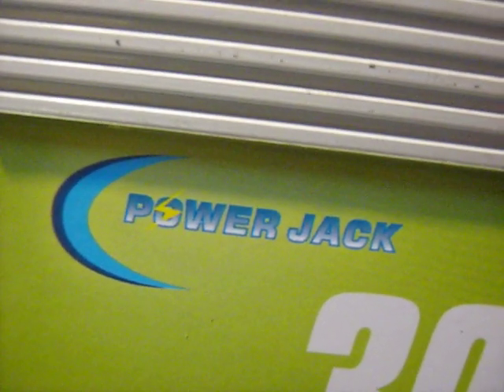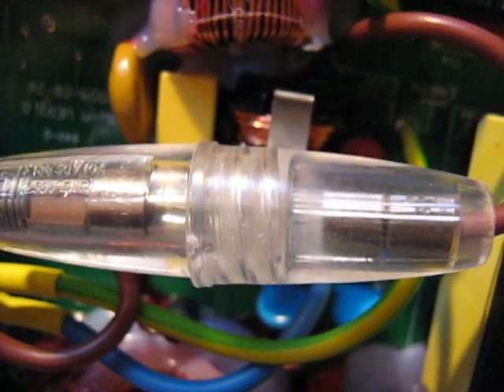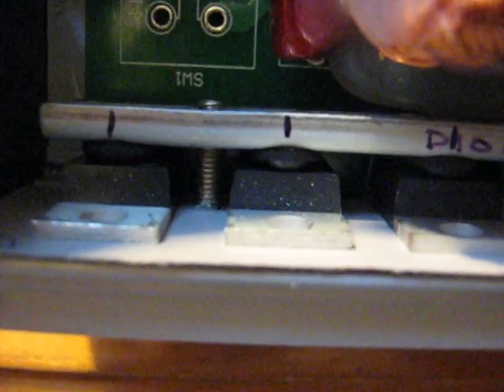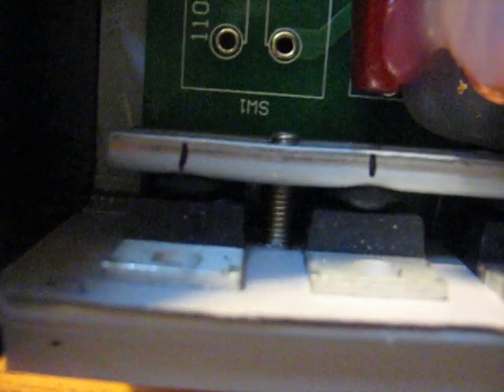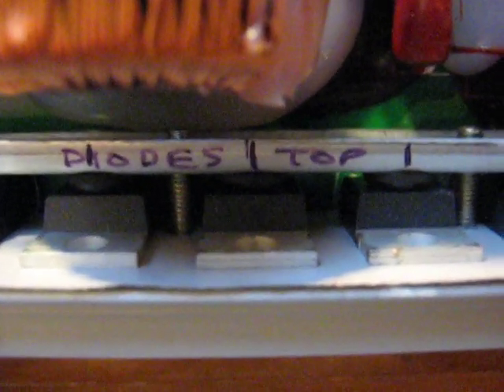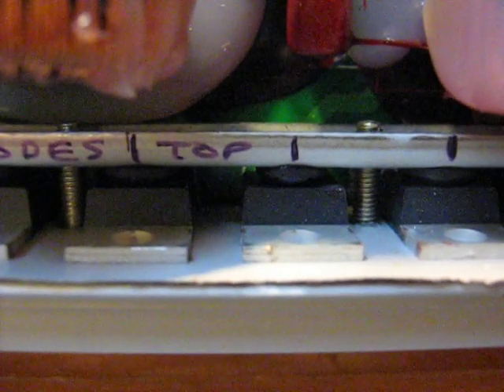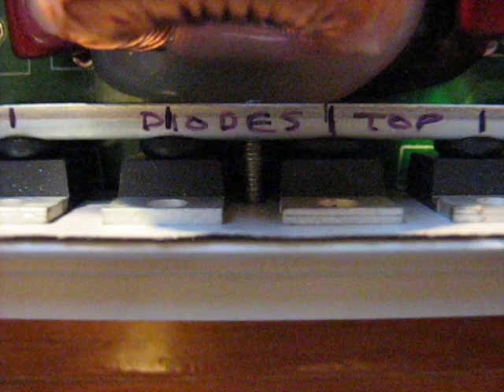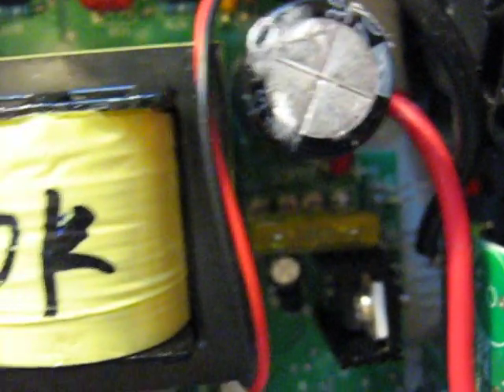PowerJack 300W Grid Tie Inverter Modifications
This clever little device went bang shortly after I bought it. The manufacturer was really helpful and sent me a bag of parts so that I could fix it myself. One of the MOSFETs had gone short circuit and blown the little 5 amp fuse, but also taken out one winding of the choke. I replaced all the bits and also added another fuse. This 1.6 amp fuse is fine for 300W at 240 volts and should protect the choke if another semiconductor should fail.

I also put little stick on rubber feet between each diode/mosfet and the metal battens that hold them against the heatsink. This results in much more even pressure on each device and allows them to sit completely flat against the heatsink.